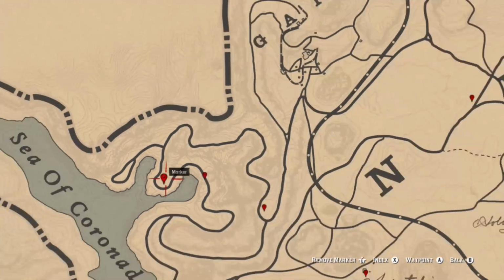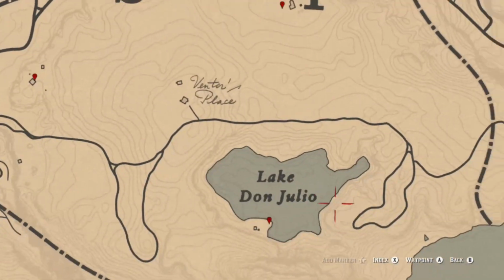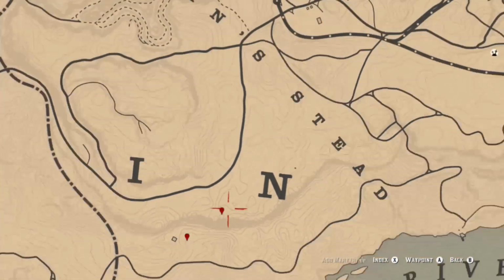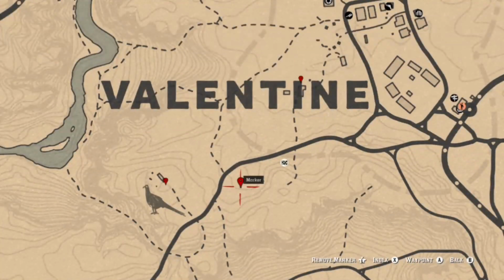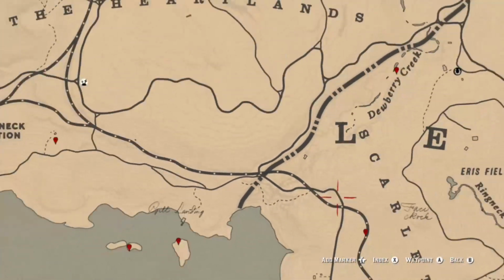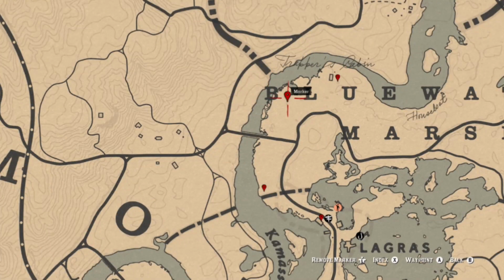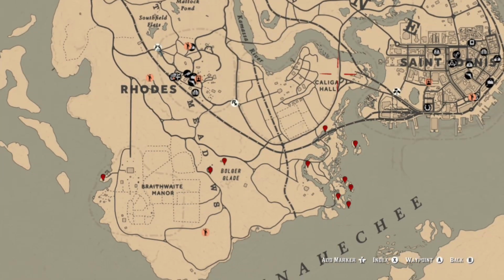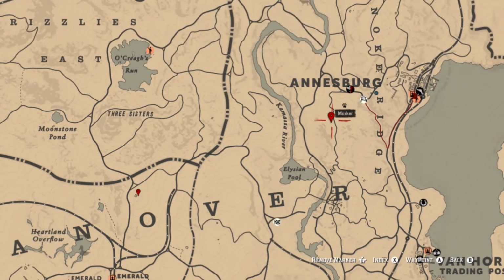XP/MONEY FARMING 66 Collectables COIN GROUP 3 Up To 12000 XP $1000 Red Dead Online